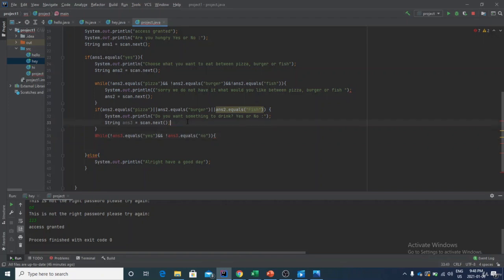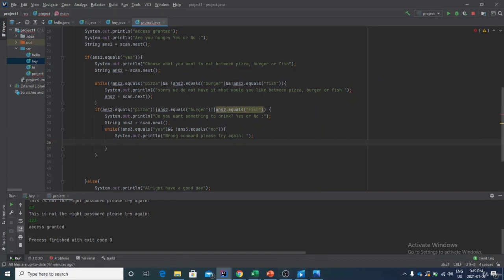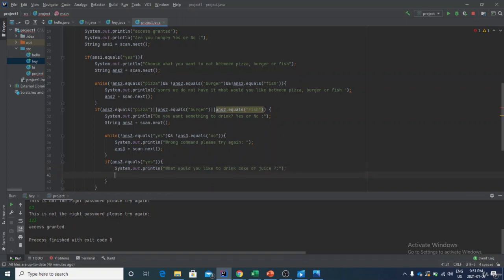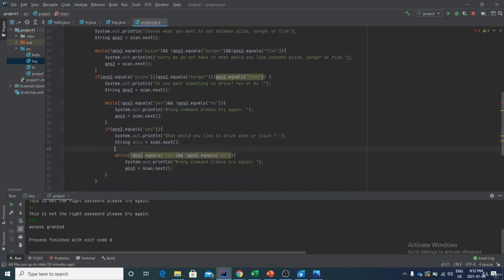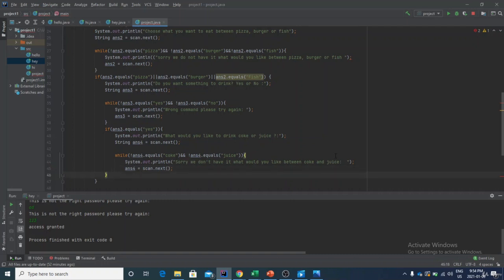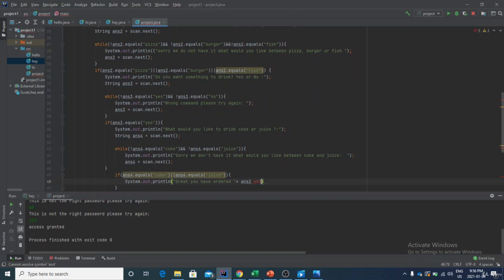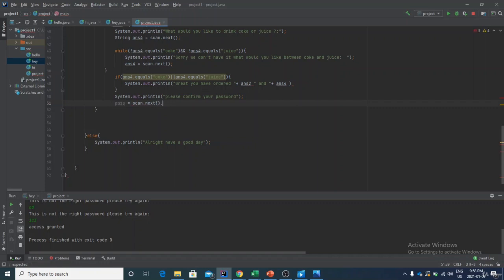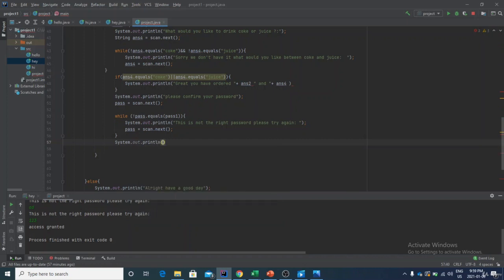26. Final Project Part 4 | Java for Beginners - Learn all the Basics of Java | Learning with All